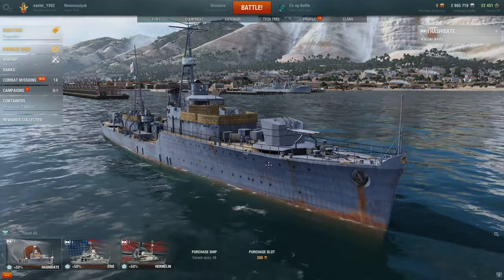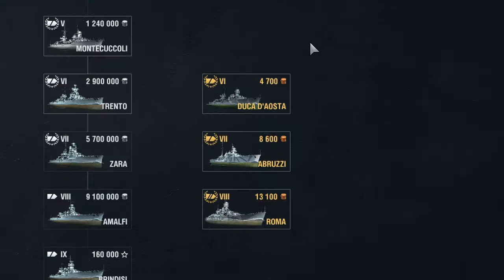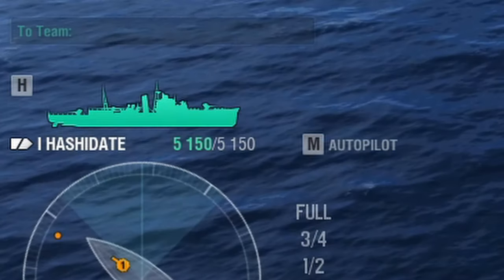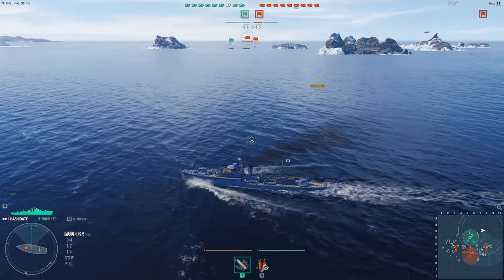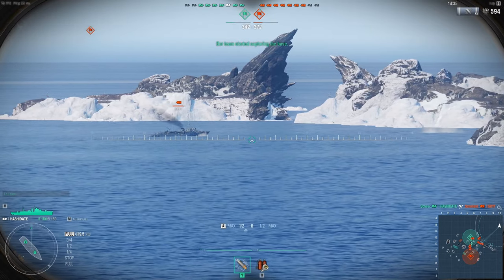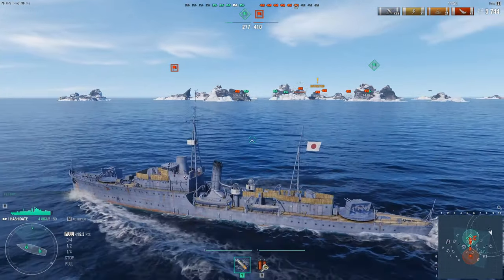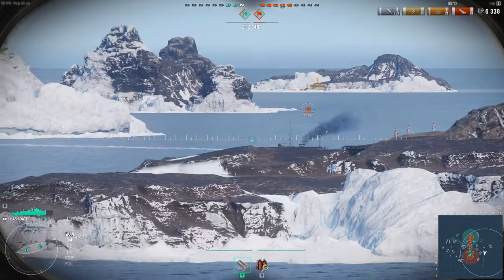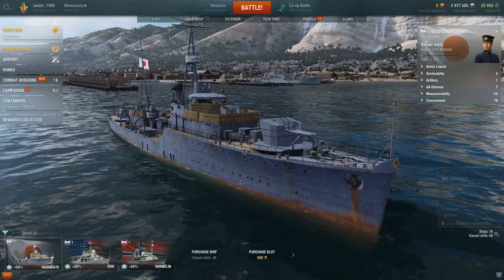World of Warships Beginners Walkthrough 2020 - Part 1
In this video guys, I try to show some insight from my game time on World of Warships. I see myself as a casual gamer, and want to help those like me out there.
Part 1 of my beginners guide for World of Warships in 2020.